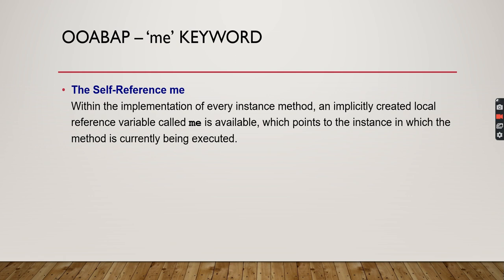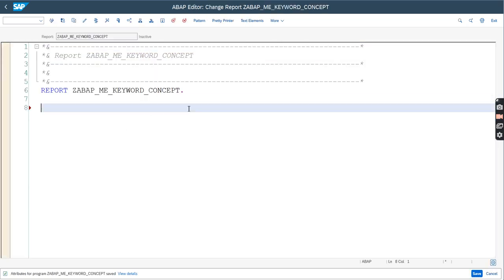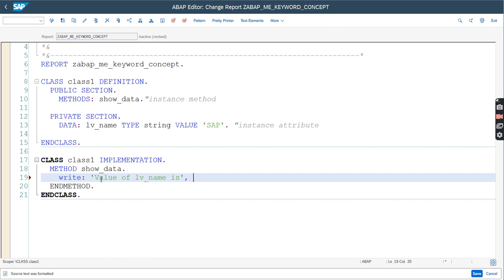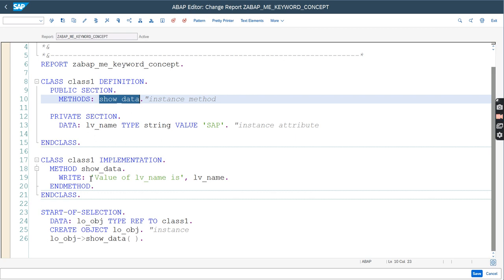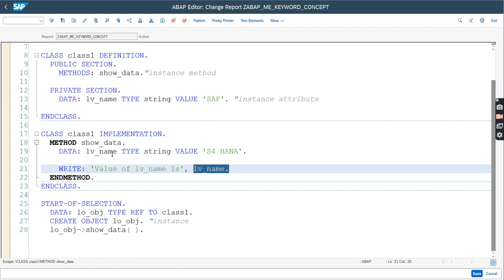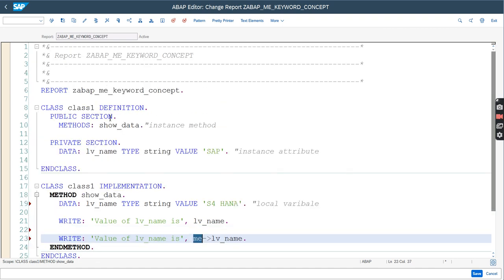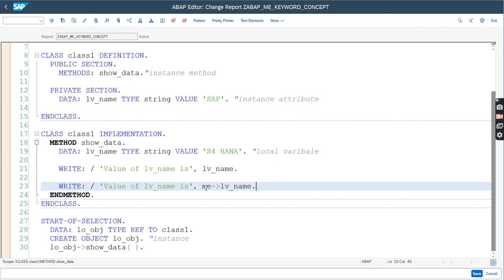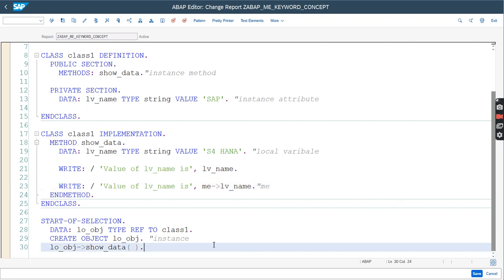SAP OOABAP - 'me' Keyword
Within the implementation of every instance method, an implicitly created local reference variable called me is available, which points to the instance in which the method is currently being executed. me is handled like a local constant, which means that the value of me cannot be modified in an instance method. The static type of me is the class in which the instance method is implemented.

The name me is reserved and cannot be used in a class for attributes, formal parameters, and local data objects.

This video is to give basic understanding of 'me' keyword use in SAP OOABAP.

Please let me know if you wanted me to cover some other topics of SAP ABAP/OOABAP (RICEFW), SAP ODATA, WORKFLOWS, SAP BRF+ or any functional module.